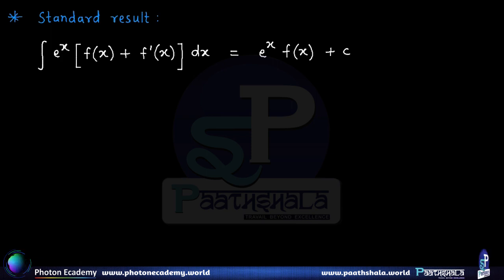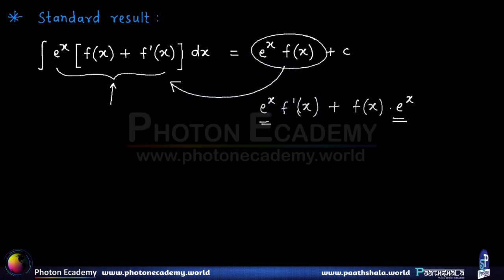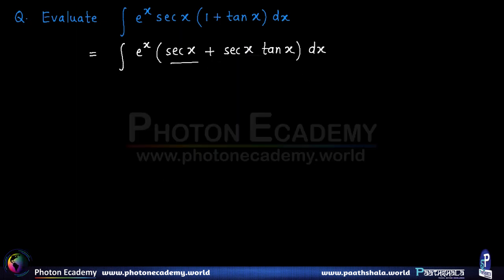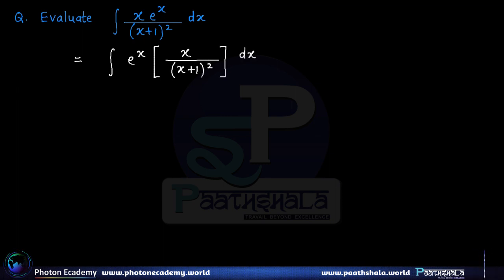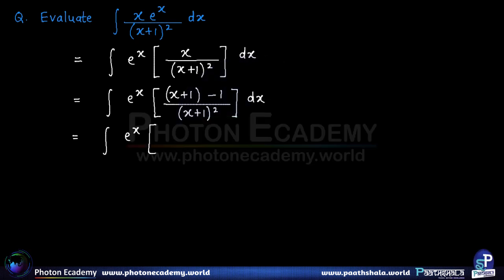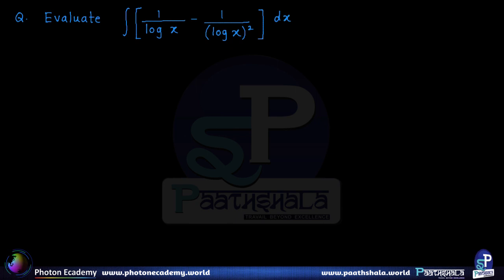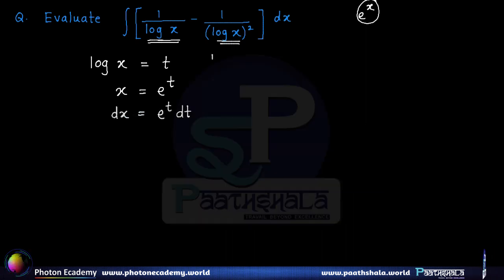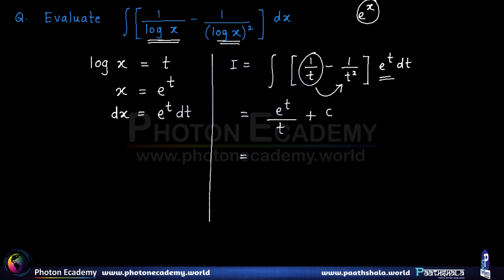Integration 18 Standard result | SBM sir